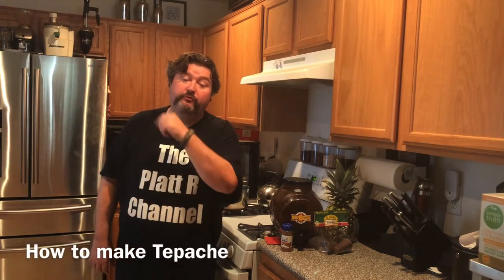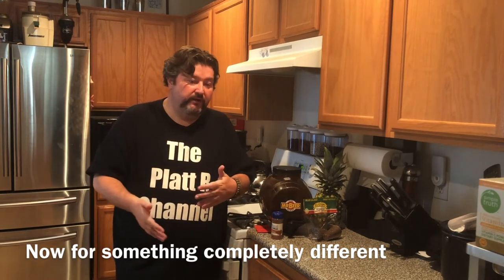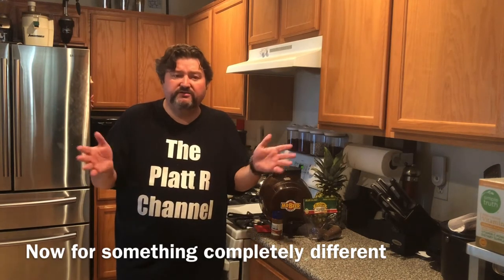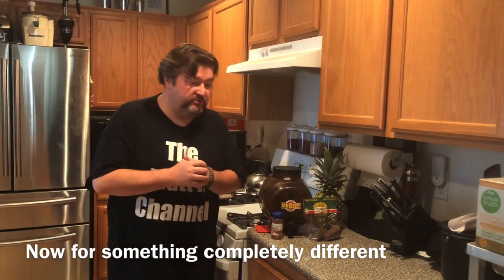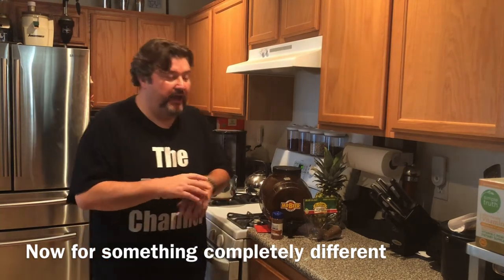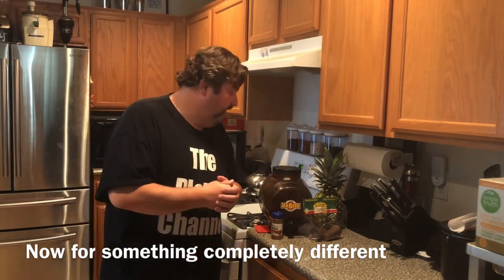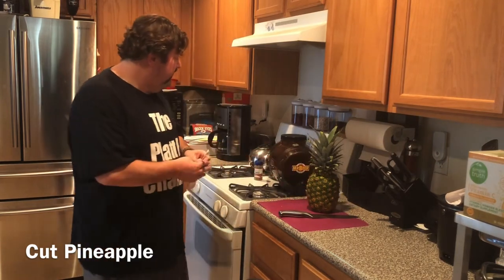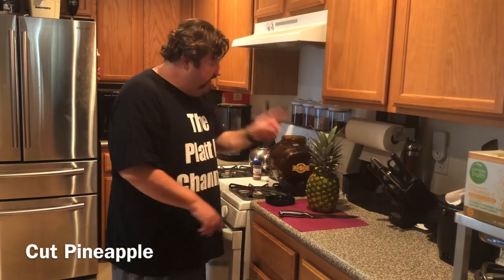How to make Tepache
In this video, I introduced you to the Mexican Pineapple beverage Tepache. I also show you how to make Tepache at home.

Tepache Recipe
1 ripe pineapple
2 cones piloncillo
cinnamon powder

Shopping List
Cinnamon Powder
Reusable Plastic Bottles